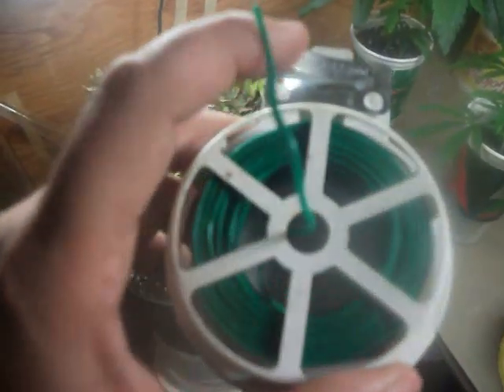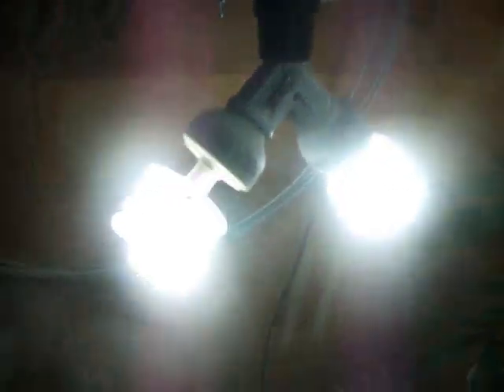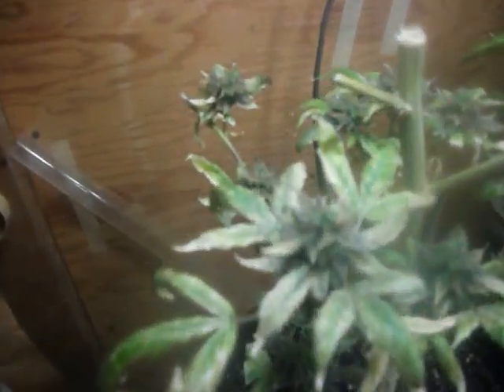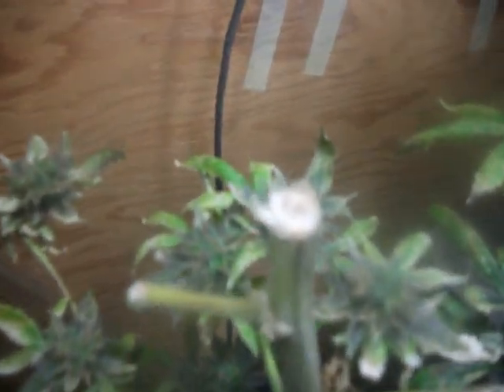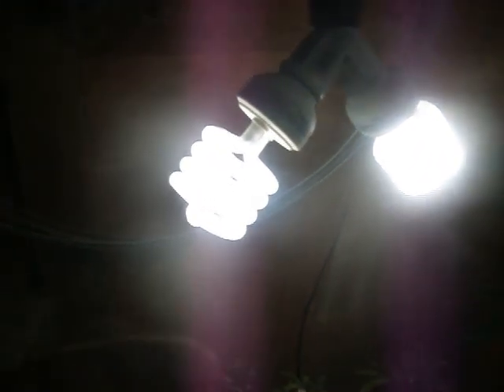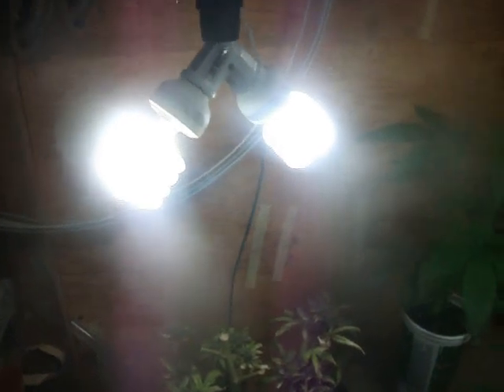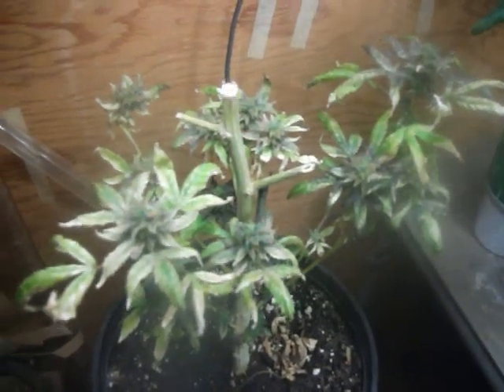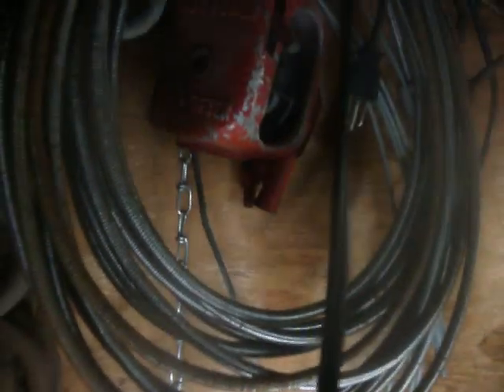bread ties not just for bread anymore haha